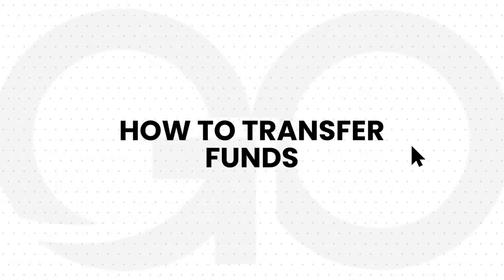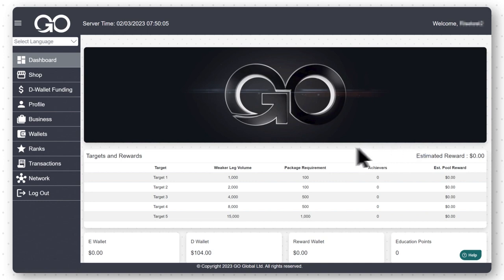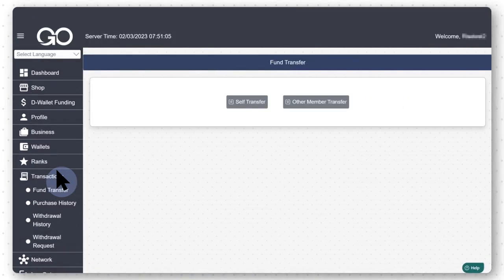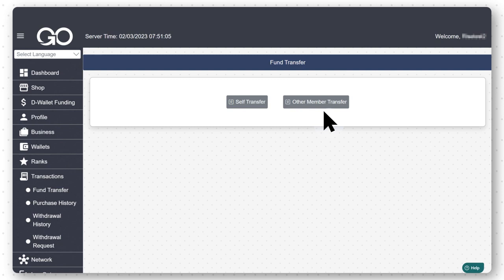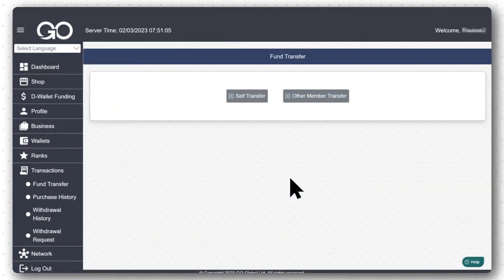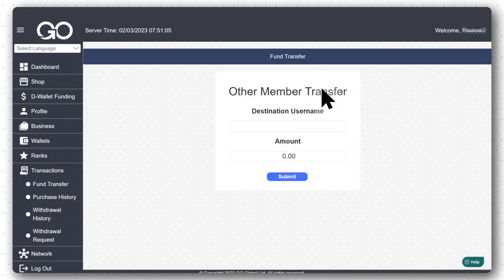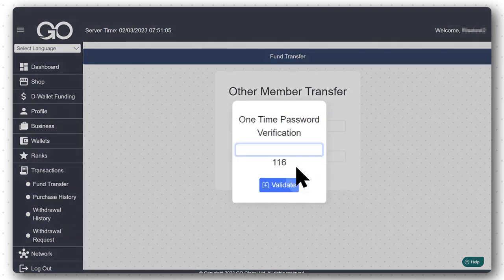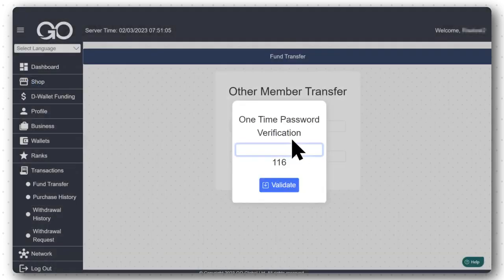How to transfer funds GO Tutorials English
Take a look at this tutorial on how to transfer funds from your GO wallet. We simplify your user experience. Watch now!

GO allows users to transfer funds to self accounts as well as other user accounts effortlessly. Be it from your e-wallet or your reward wallet, GO makes transactions safe and simple.

This tutorial will teach you how to send and receive funds using your GO wallet. Let’s GO!